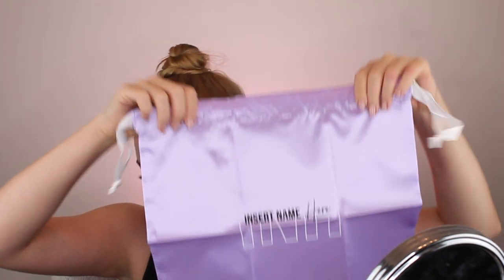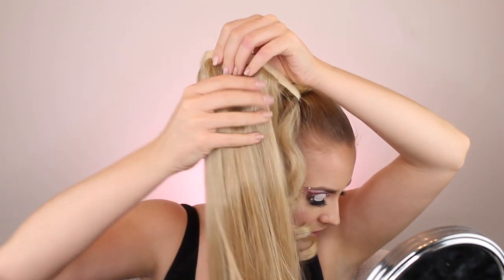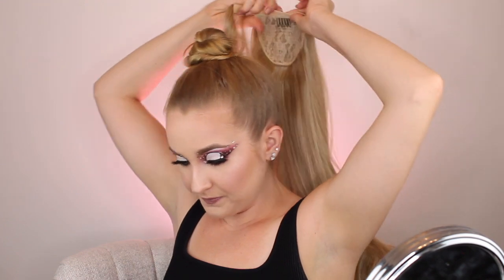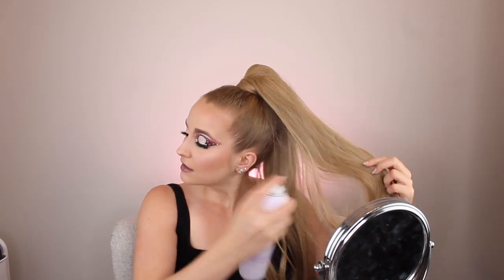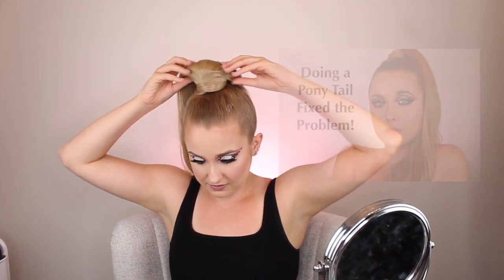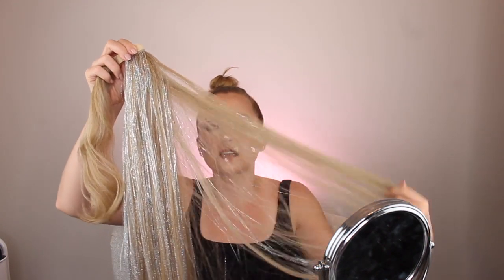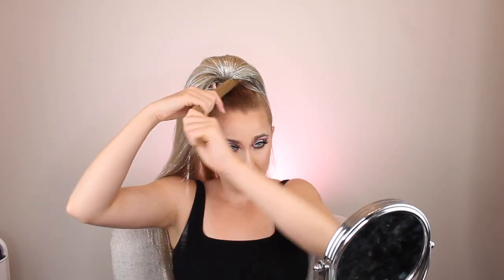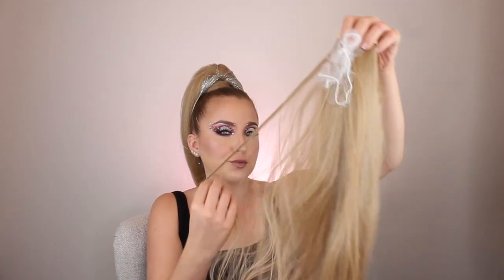Wig Builder Reviews "Insert Name Here" | Best Ariana Grande Ponytail?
Hello Beauties!

In today's video, I take a deep dive into Insert Name Here. I try out 3 of their best selling hair pieces to see if they really were worth all the hype. As a wig builder, I am custom building wigs as a living, so I have a lot of experience in human and synthetic hair.
If you are interested in these hair pieces, I hope this video helps you shop!

If this video earned your subscription, Welcome!!!

If you want to see how I did this makeup look head on over to my instagram where I post makeup step by steps in my stories.

Cheers,
Morgan

PRODUCTS USED:
INH
BUN:Sammy (Honey)